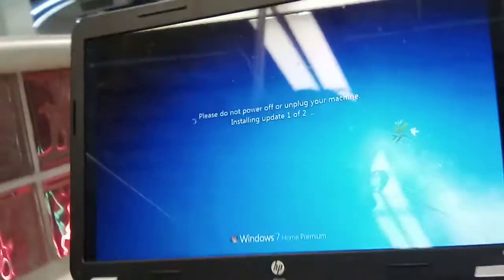Whole Foods Run Continued